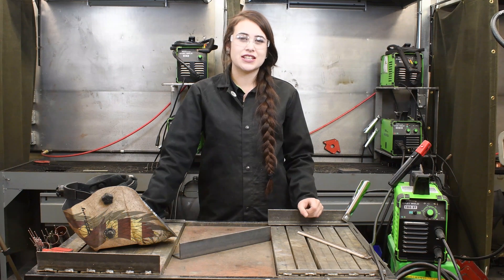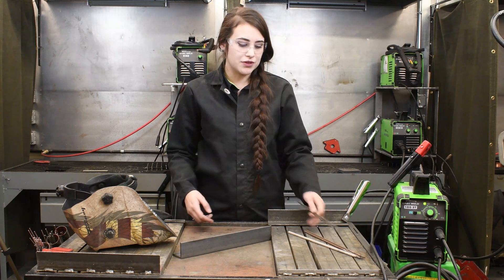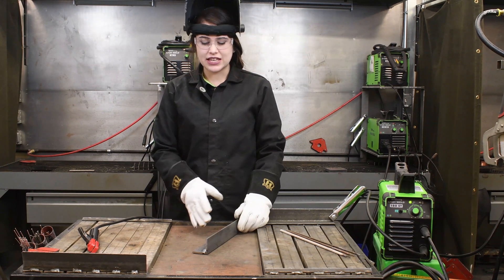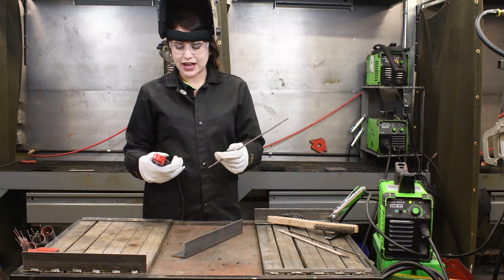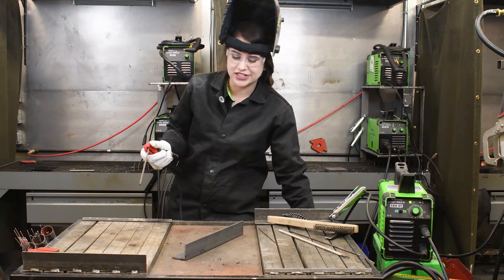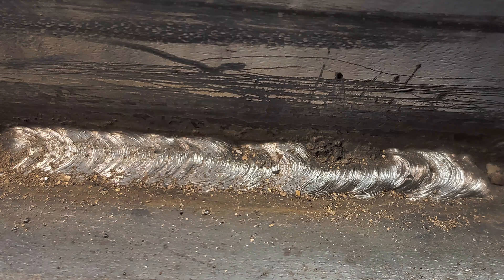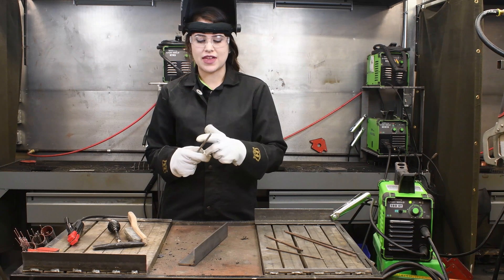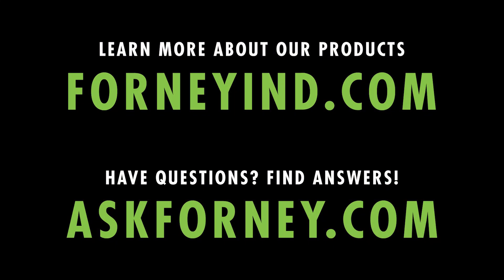Stick Welding with the Forney Easy Weld® 180 ST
The Forney Easy Weld 180 ST stick machine is lightweight, easy to use and generator friendly. Applications include do-it-yourself, maintenance and repair and hobbyist. Perfect for beginner welders. Includes 8' electrode holder and
 cable, 8' ground clamp and cable, 120 to 230 volt adaptor and 6' power cord.

Product Specifications:
* Dimensions: 11" x 6-5/16" x 14-1/8"
* Weight: 14 lbs. (6.35 kilograms)
* Welding Processes: DC Stick/TIG
* Input Power: 1 Ph-50/60Hz
* Welds up to 1/2” (12.7 millimeters) of mild steel
* 120/230 multi-voltage power
* Lift start TIG only (no foot pedal operation)
* Amperage Range: 20-90 amps for 120 volt; 20-180 amps for 230 volt
* Duty Cycle: 80 amp @ 30% for 120 volt; 180 amp @ 25% 230 volt

Recommended Accessories and Consumables:
* 150 Amp TIG Torch: 85659
* Argon/CO2 Flowmeter: 85364
* Electrode Holder: 56000
* Electrode Storage Container: 93097
* Ground Clamp: 54400
* Chipping Hammer: 70600